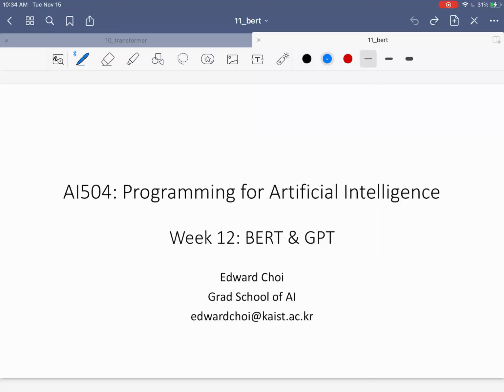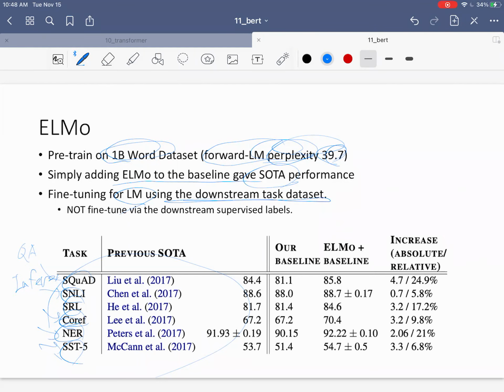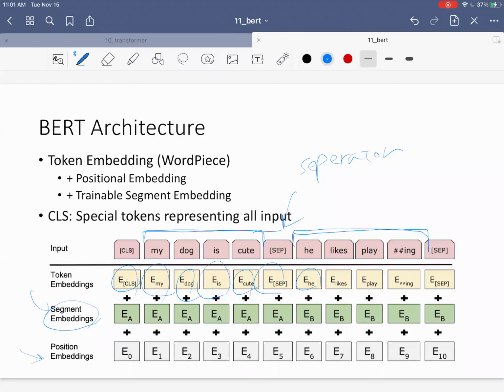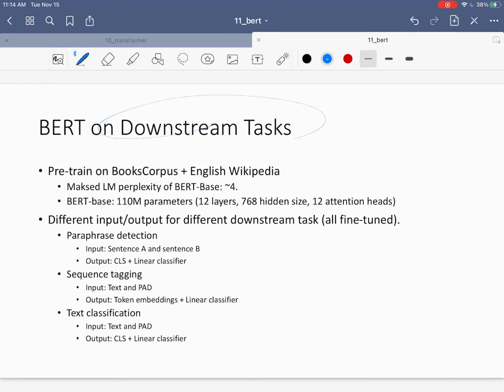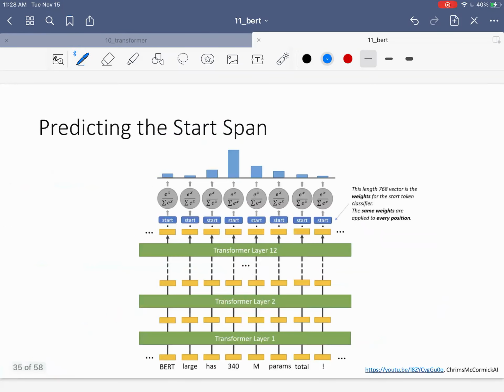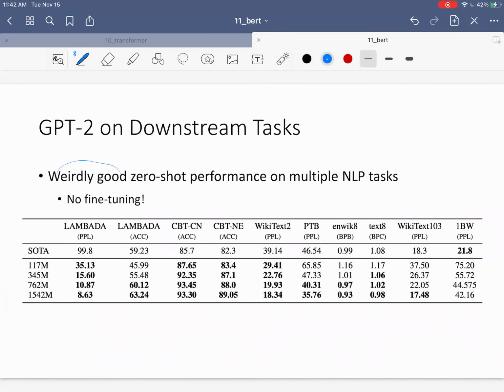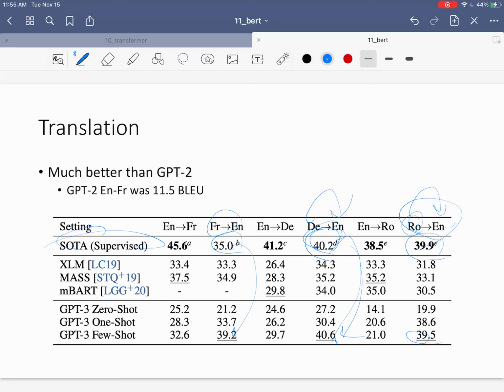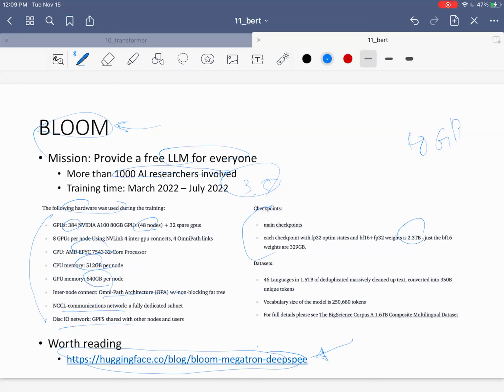Programming for AI (AI504, Fall 2022), Class 11: BERT & GPT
BERT & GPT
- Word embedding review
- Contextualized word embedding (ELMo, GPT)
- BERT
- GPT-2 & GPT-3